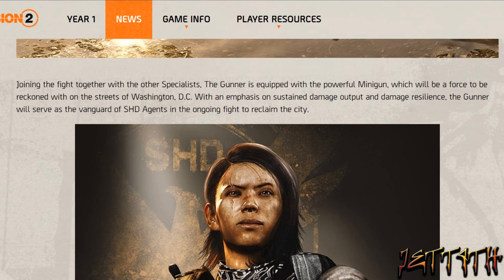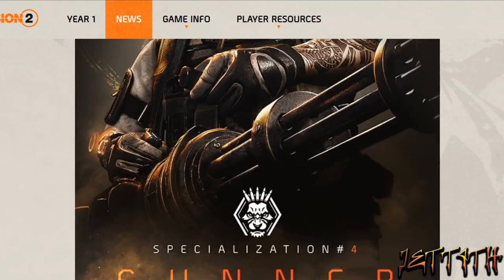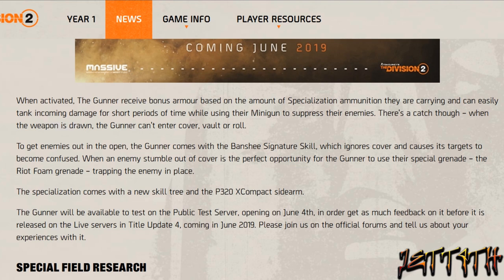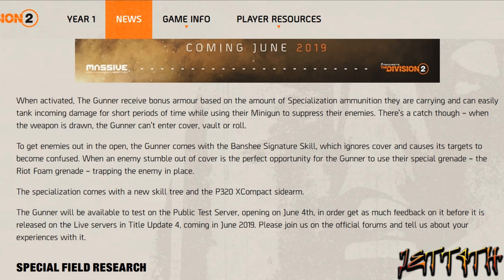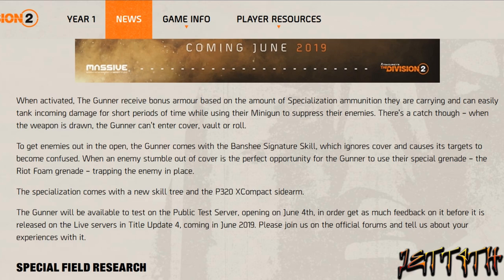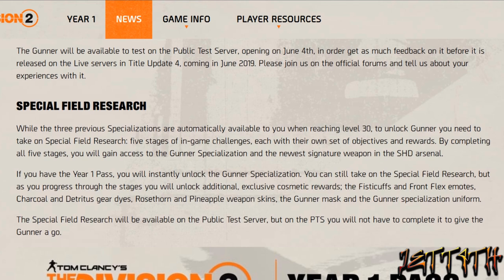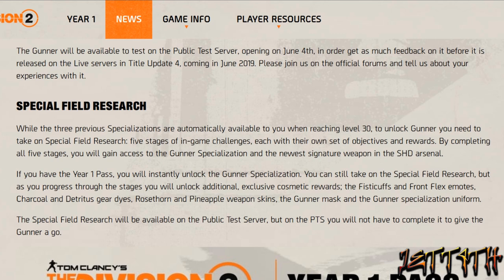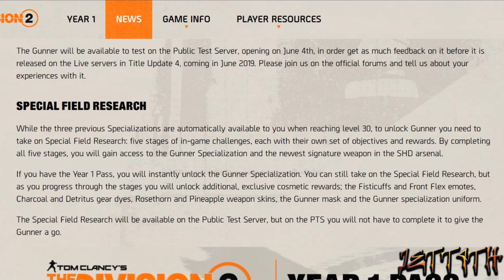The Division 2 New Specialization - Gunner Announcement Title Update 4 Coming in June 2019.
☑ Viewed
☐ Liked

New Specialization - Gunner

Joining the fight together with the other Specialists, The Gunner is equipped with the powerful Minigun, which will be a force to be reckoned with on the streets of Washington, D.C. With an emphasis on sustained damage output and damage resilience, the Gunner will serve as the vanguard of SHD Agents in the ongoing fight to reclaim the city.

Gunner

When activated, The Gunner receive bonus armour based on the amount of Specialization ammunition they are carrying and can easily tank incoming damage for short periods of time while using their Minigun to suppress their enemies. There's a catch though – when the weapon is drawn, the Gunner can't enter cover, vault or roll.

To get enemies out in the open, the Gunner comes with the Banshee Signature Skill, which ignores cover and causes its targets to become confused. When an enemy stumble out of cover is the perfect opportunity for the Gunner to use their special grenade – the Riot Foam grenade – trapping the enemy in place.

The specialization comes with a new skill tree and the P320 XCompact sidearm.

The Gunner will be available to test on the Public Test Server, opening on June 4th, in order get as much feedback on it before it is released on the Live servers in Title Update 4, coming in June 2019. Please join us on the official forums and tell us about your experiences with it.
SPECIAL FIELD RESEARCH

While the three previous Specializations are automatically available to you when reaching level 30, to unlock Gunner you need to take on Special Field Research: five stages of in-game challenges, each with their own set of objectives and rewards. By completing all five stages, you will gain access to the Gunner Specialization and the newest signature weapon in the SHD arsenal.

If you have the Year 1 Pass, you will instantly unlock the Gunner Specialization. You can still take on the Special Field Research, but as you progress through the stages you will unlock additional, exclusive cosmetic rewards; the Fisticuffs and Front Flex emotes, Charcoal and Detritus gear dyes, Rosethorn and Pineapple weapon skins, the Gunner mask and the Gunner specialization uniform.

The Special Field Research will be available on the Public Test Server, but on the PTS you will not have to complete it to give the Gunner a go.